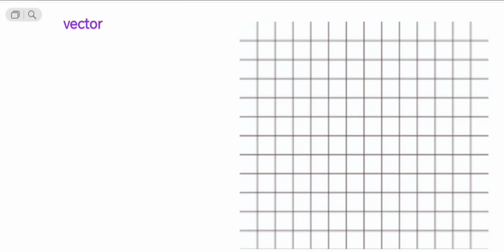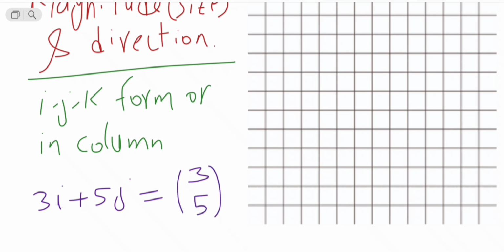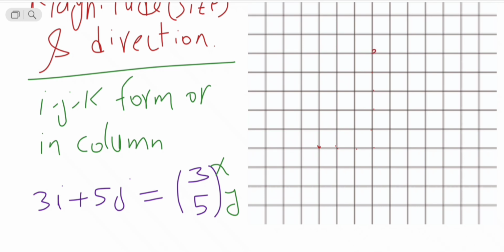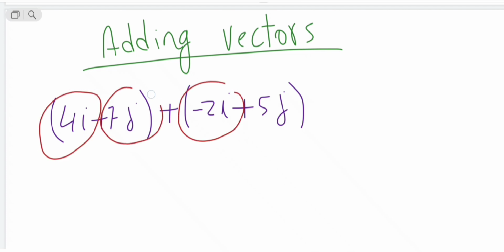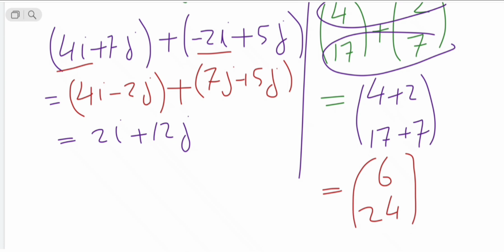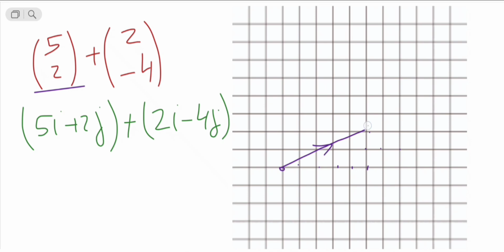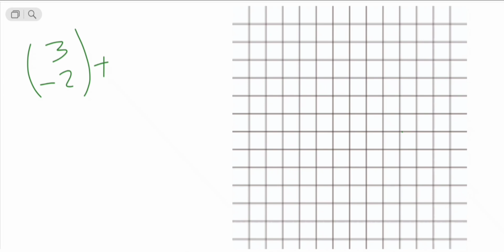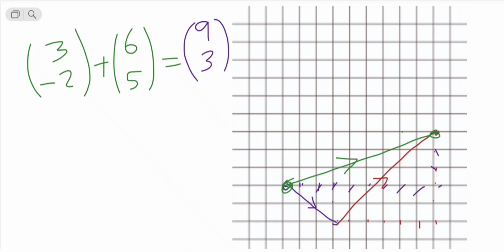Introduction of vector | Addition of vector